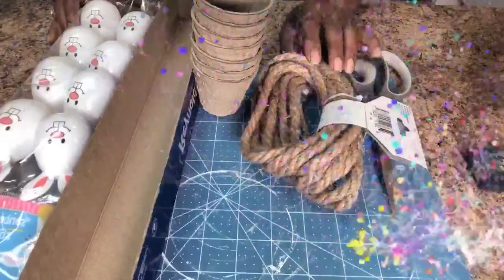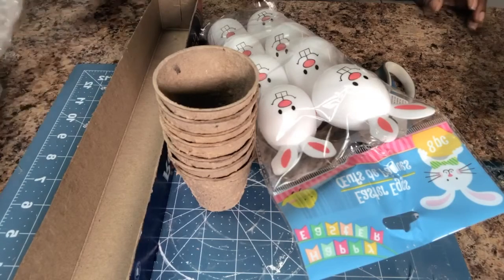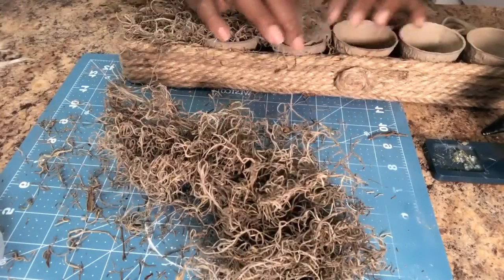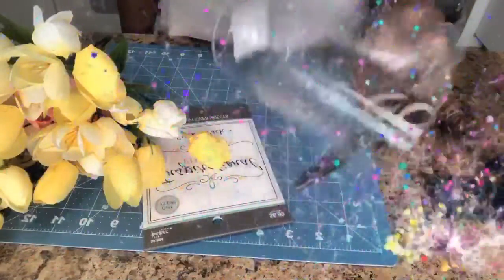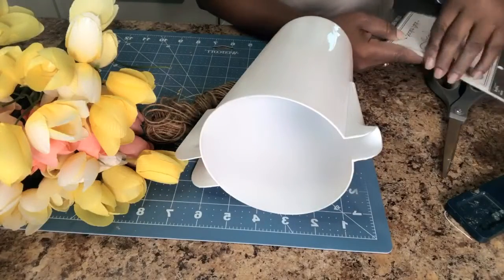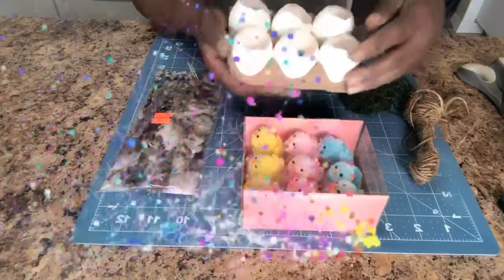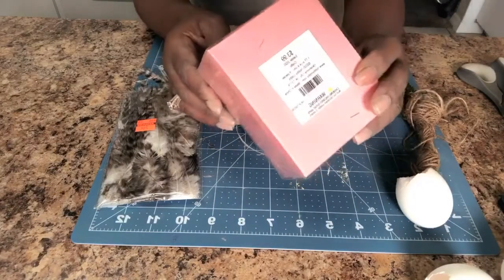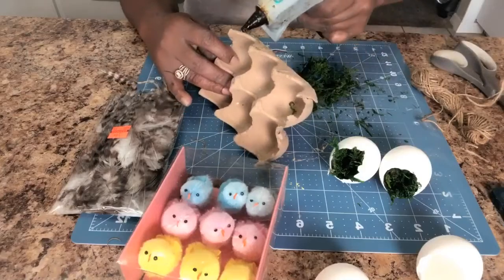Dollar Tree DIY Farmhouse Décor| Easy DIY Room Décor| DIY Room Decorating Ideas| Crafty Girl DIY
Dollar Tree DIY Farmhouse Décor| Easy DIY Room Décor| Room Decorating Ideas Quick And Easy Easter Spring Décor.
Crafty Girl DIY Faithlyn McKenzie 2020

My goal for this channel is to present creative, beautiful, glam, fun, inexpensive, quick and easy DIY projects, by thinking outside of the box🤔 My hope is to be a blessing to you, and for you to be a blessing to your family and friends by sharing the videos 👍🏽 I promise to inspire, equip, encourage and challenge you to create inexpensive DIYs . Thanks For Choosing To Be Apart Of This Family Creating Elegance For Less With Faithlyn McKenzie

Videos You May Not Have Seen